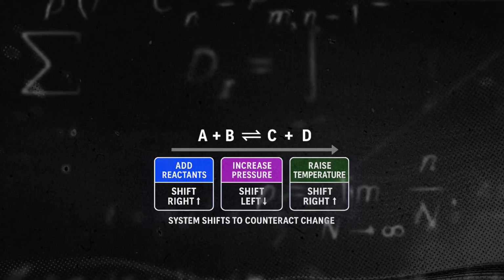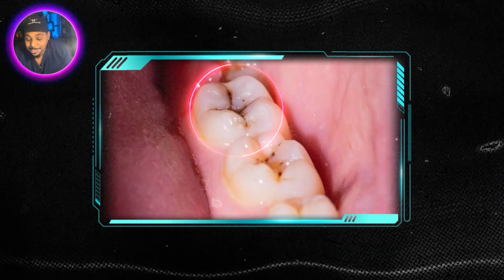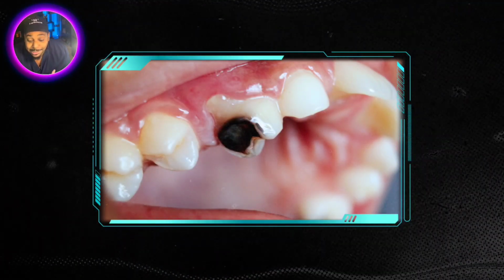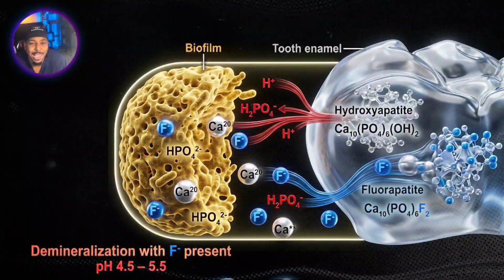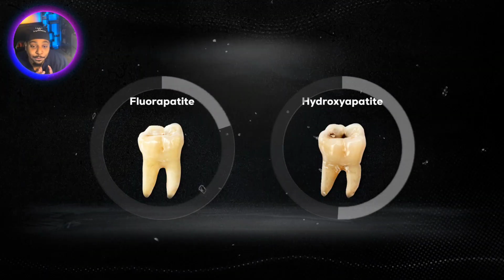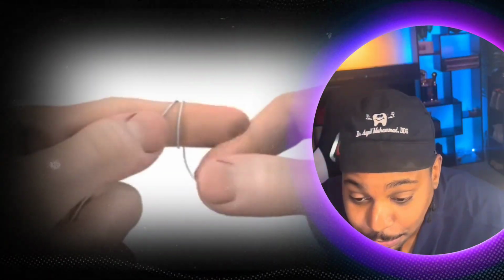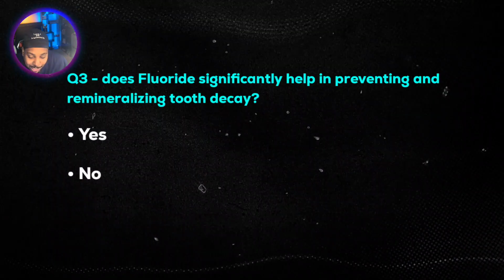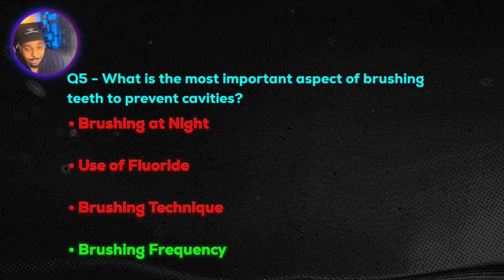What is Causing Your Cavity? | Dentist Explains | Part 2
In this video, we discuss dental cavities and how they are formed so that you can make the best informed dental decisions for yourself! Come with me on this journey as we arm ourselves with oral health information together! Part 2.